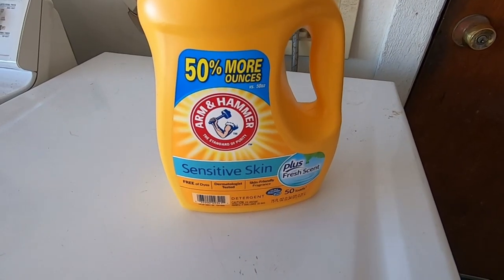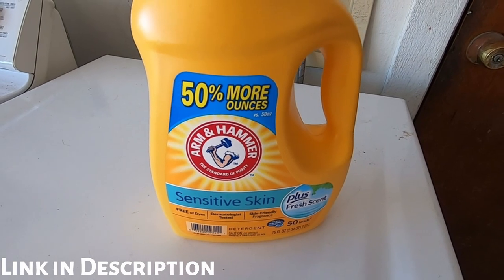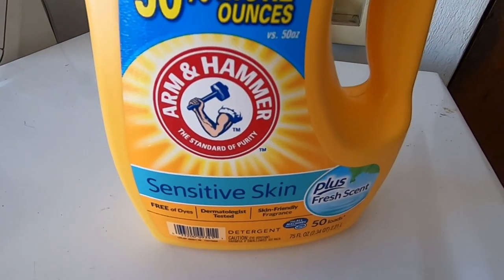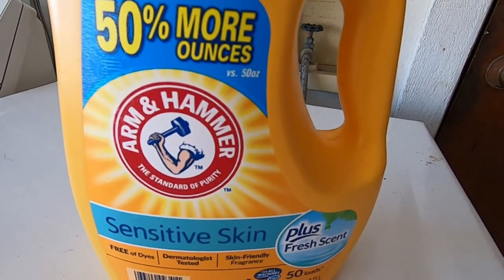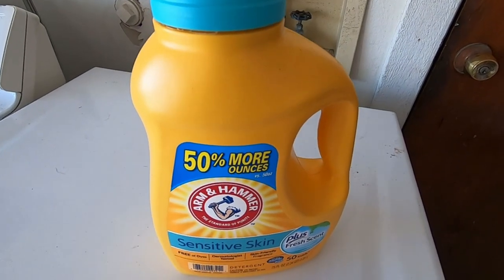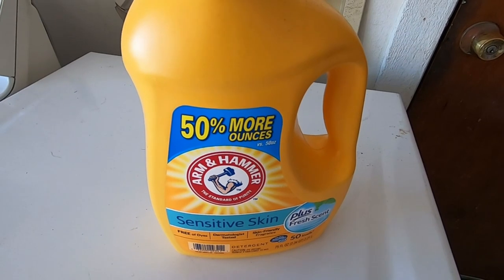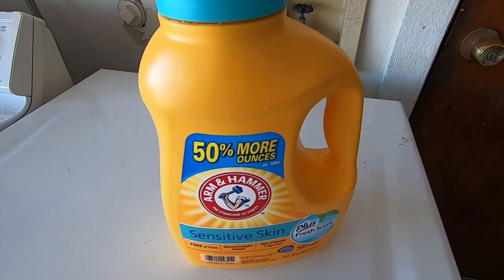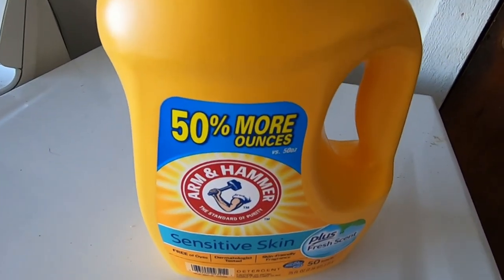Arm and Hammer Laundry Detergent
In this short video I talk briefly about Arm and Hammer Laundry Detergent. I hope this is helpful to you.

This is some Arm and Hammer Detergent on amazon